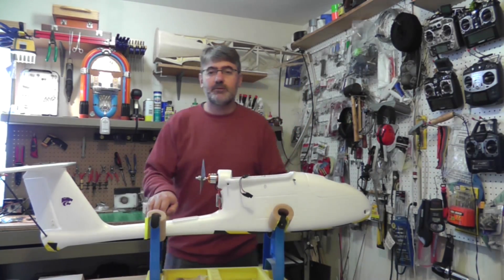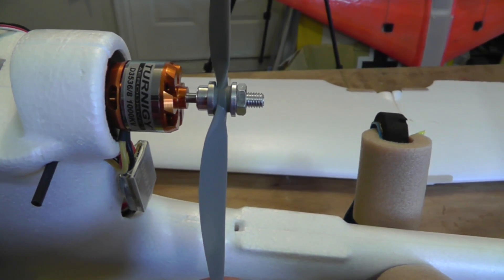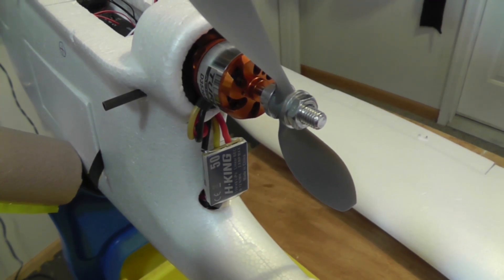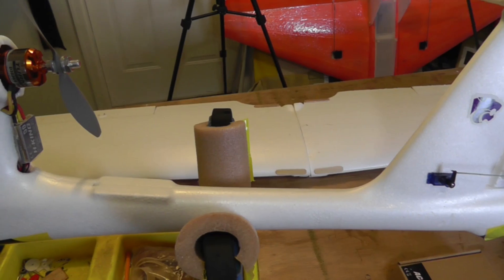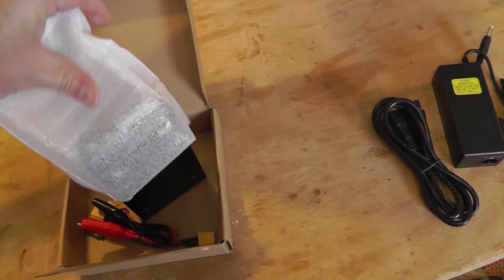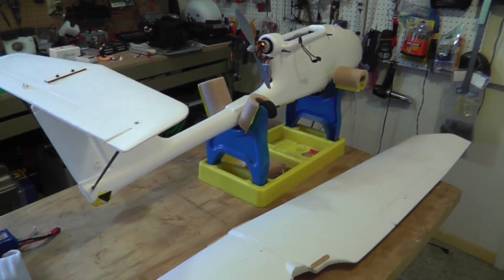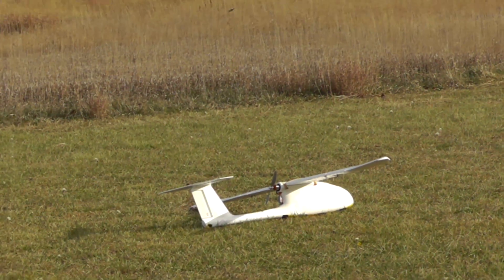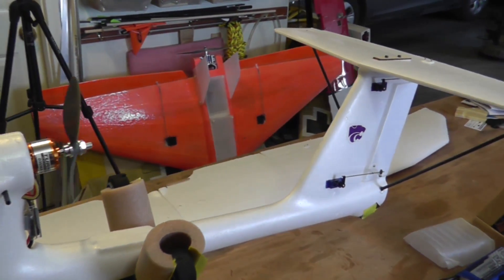Review of the E382 agricultural UAV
Review of the E382 agricultural UAV from Event38.com